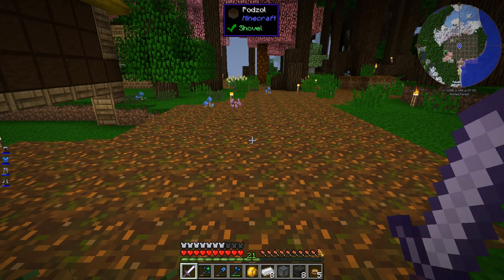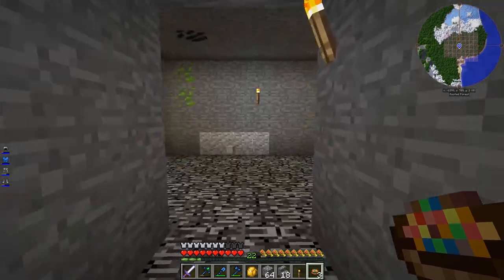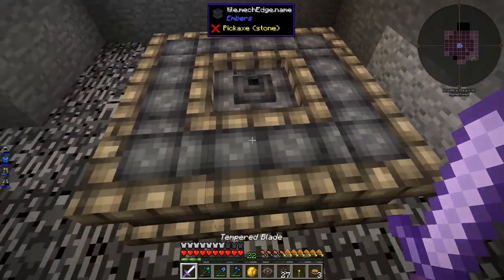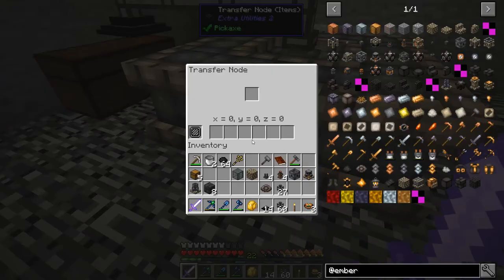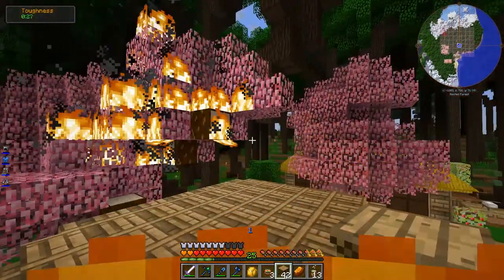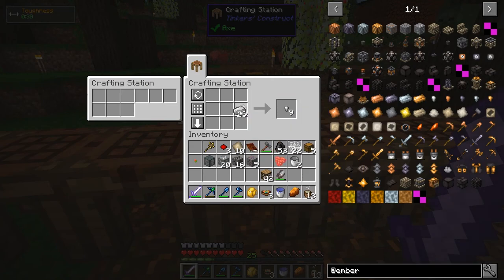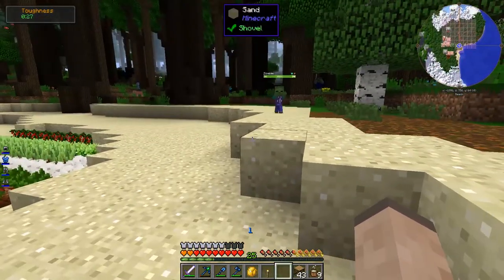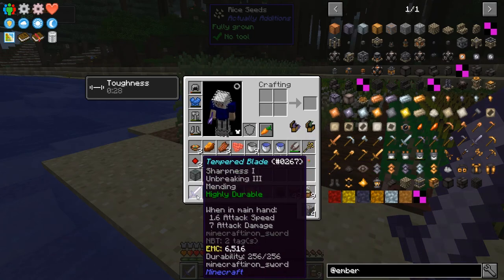Minecraft Nuts and Bolts: Torqued (Ep. 11 – Ember, Mob Farm)